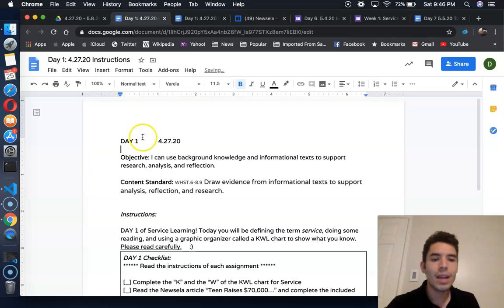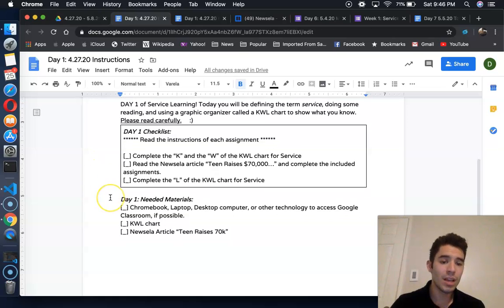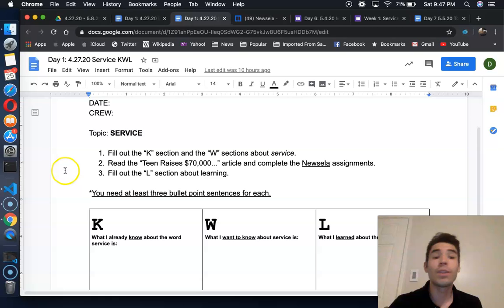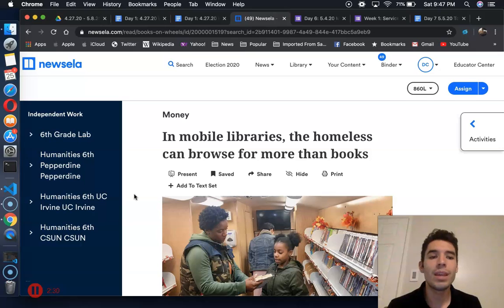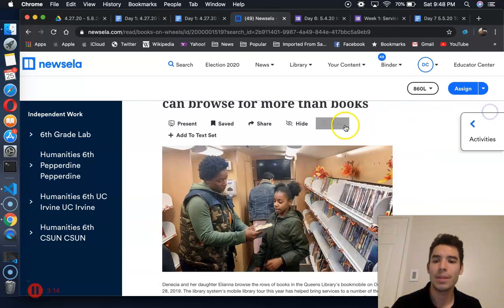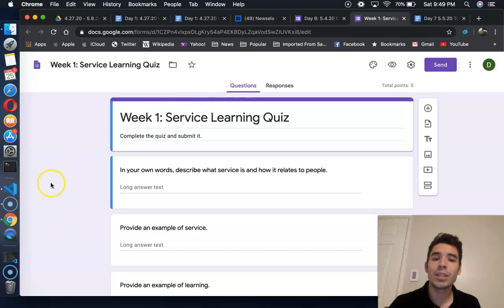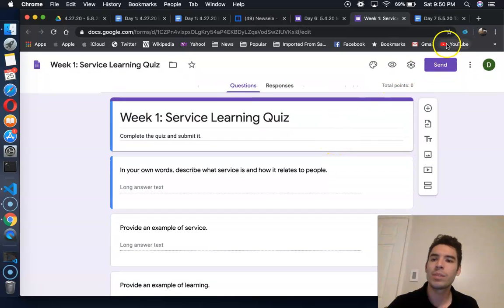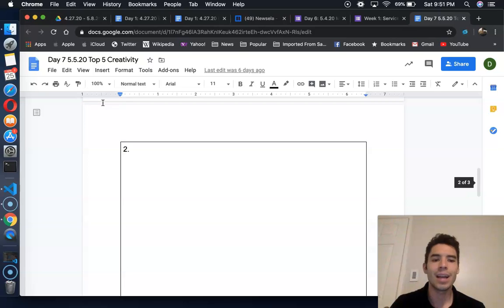6th Grade Service Learning Week 1 and Week 2